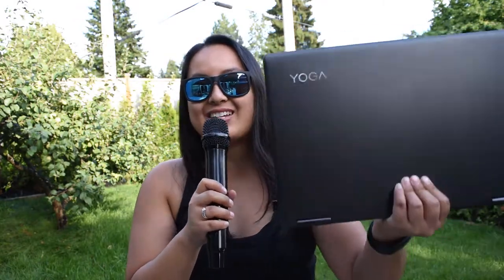Lenovo Yoga 710 15 ISK Review: 2-in-1 Laptop - The Good & Bad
***Amazon USA
***Amazon Canada

➤Cameras:

1. Webcam Camera: Logitech c930e

➤Microphones:

1. USB Mic: Blue Yeti

➤Filming Accessories:
1. Tripod: Neewer Carbon Fiber

2. DSLR Stabilizer: Neewer Carbon Fiber Handheld Stabilizer

3. Green Screen Kit: LimoStudio Green Screen (3 Backgrounds)

4. Umbrella Light Kit: LimoStudio Umbrella Lights

➤ ABOUT THIS WEEK’S EPISODE:
In this video, I do a full review of the Lenovo Yoga 710 laptop. Here is a summary of both the pros and cons:

PROS:
Sleek black metal design
Touch screen
Can flip 360 degrees
Speakers sound GREAT (JBL speakers)
Fingerprint recognition
Graphics look amazing / HD
It’s super fast (even with video editing and graphic design software)
Battery life lasts 5-7 hours

CONS:
Fingerprint marks easily show up on the outside of laptop
Can’t use a stylus pen
Power button is a little harder to press, need to really push down and hold for a bit
Power cord is quite chunky at end, annoying sometimes to plug in